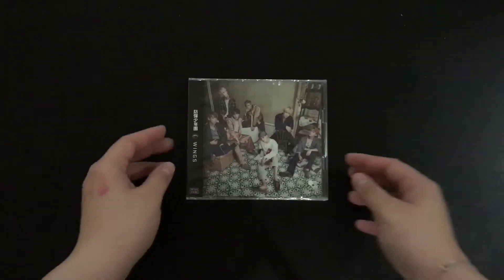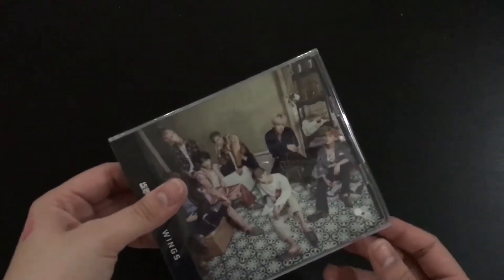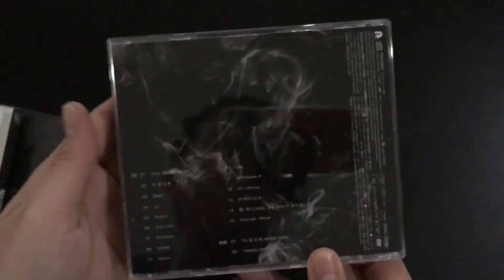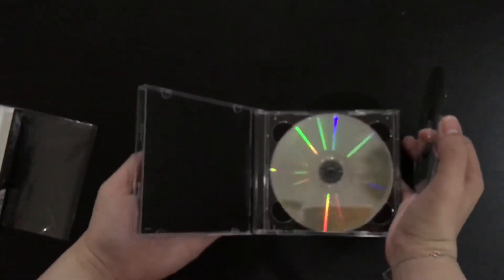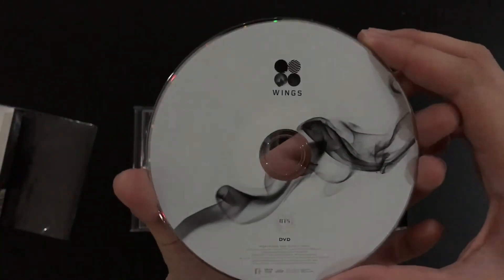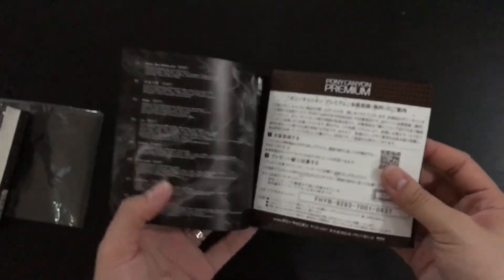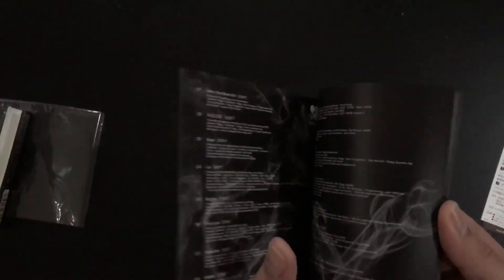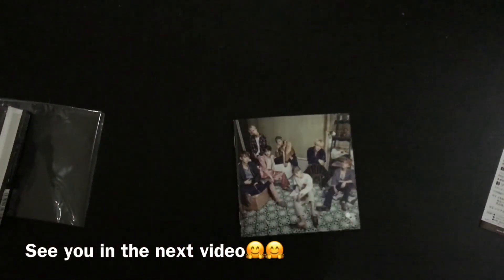UNBOXING | BTS WINGS (JAPANESE)